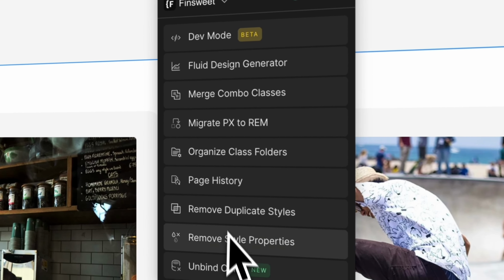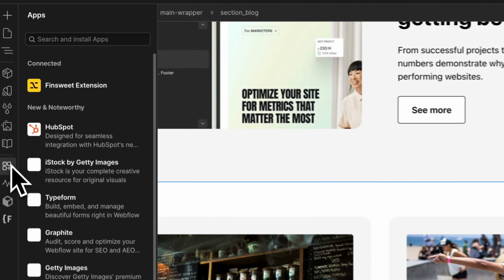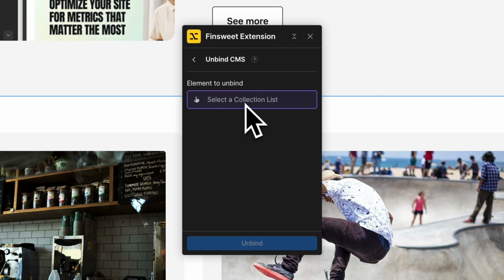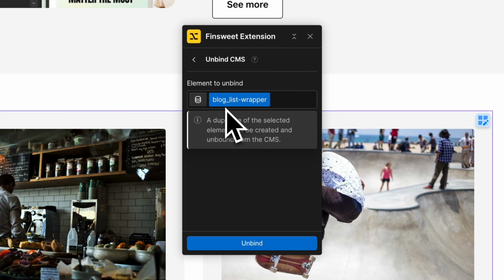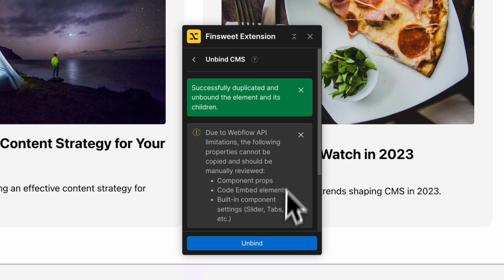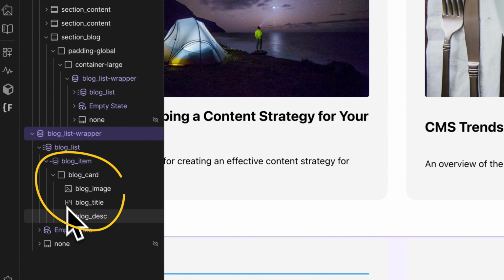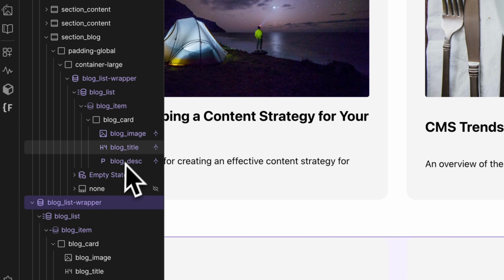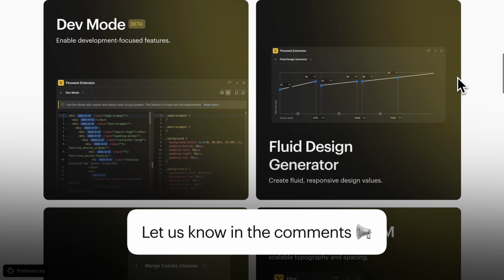Unbind CMS in Webflow 👉 Reuse any Collection List instantly!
Unbind CMS is now live in Finsweet Extension. Now it's easier than ever to duplicate a Collection List in @Webflow without any CMS bindings. In this tutorial, learn how to instantly reuse your layouts, structures, and styles while removing all dynamic data.

// TIMESTAMPS

0:00 Intro
0:12 Selecting the Collection List
0:30 Unbinding inside Finsweet Extension
0:55 Duplicate structure overview
01:05 Feedback & outro

// ABOUT US

// SOCIAL